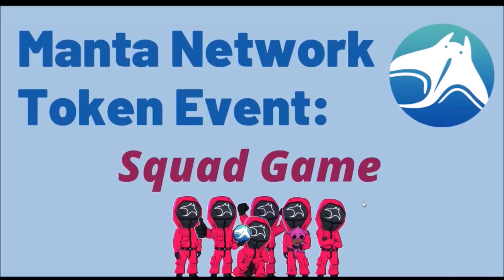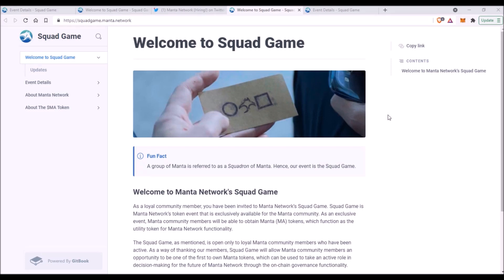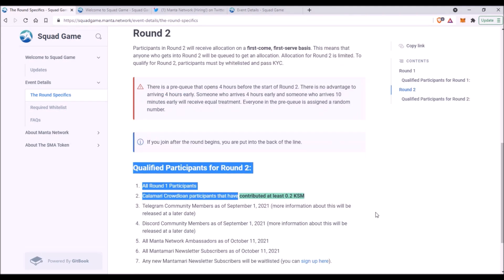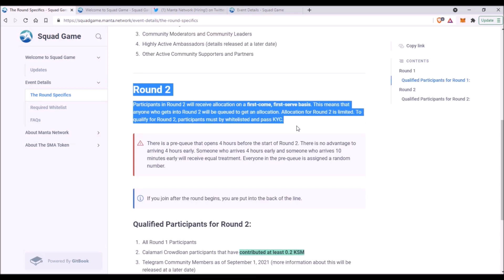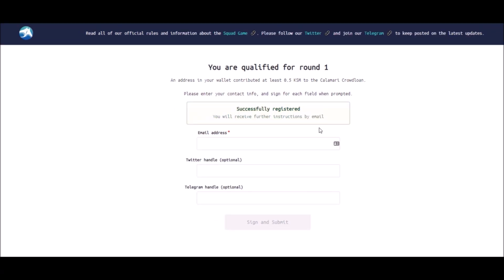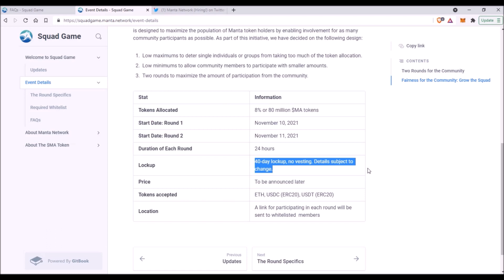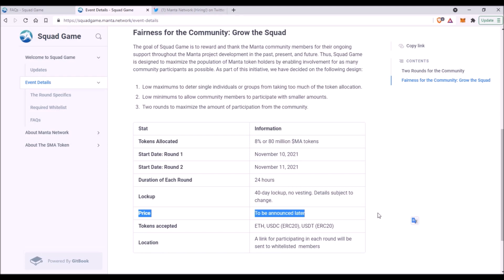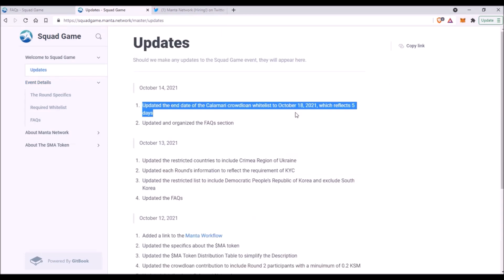Manta Network Community Token Sale For Calamari Crowdloan Participants